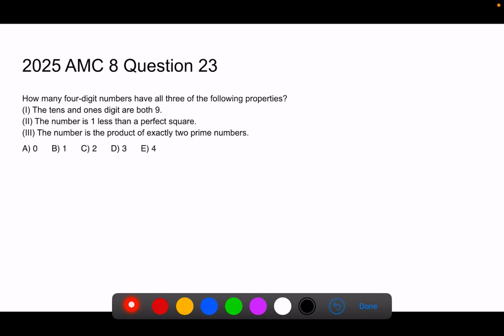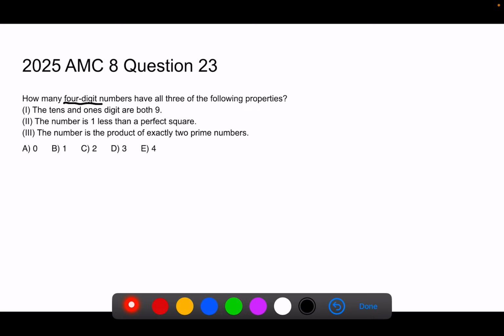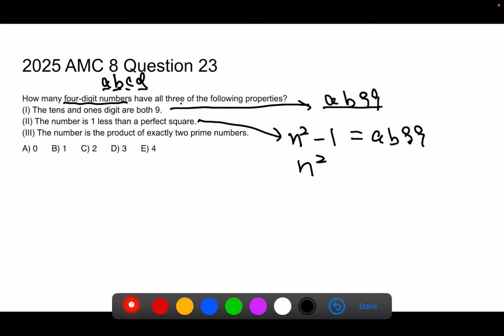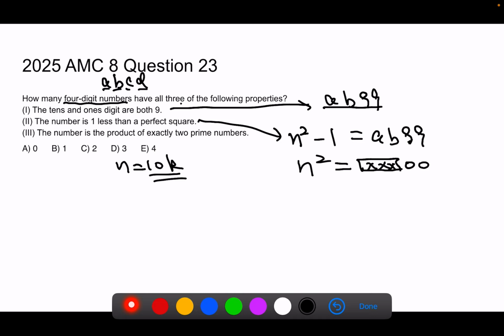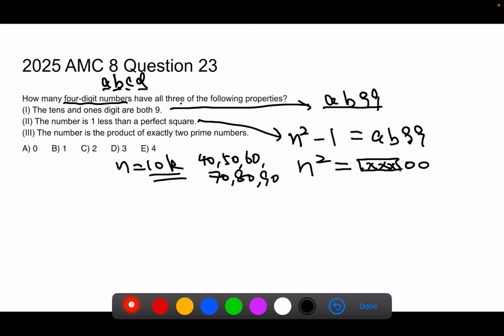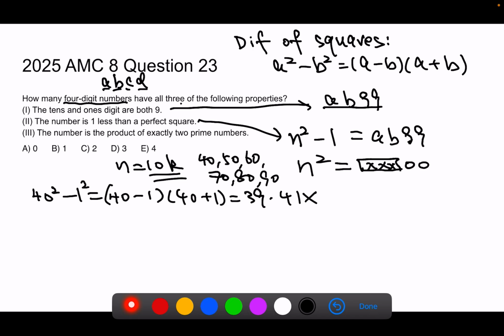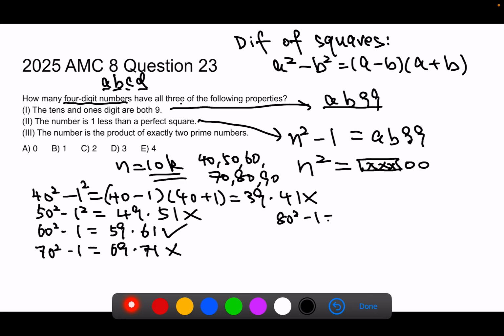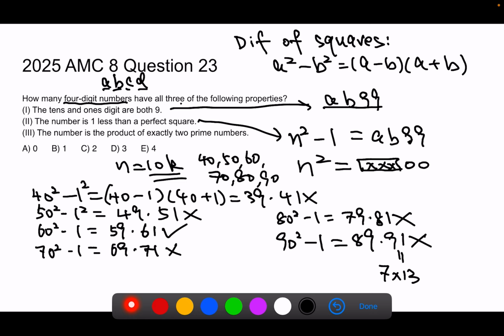2025 AMC 8 problem 23 solution